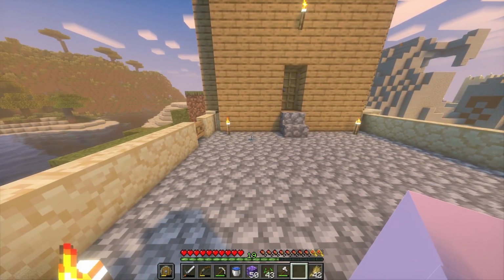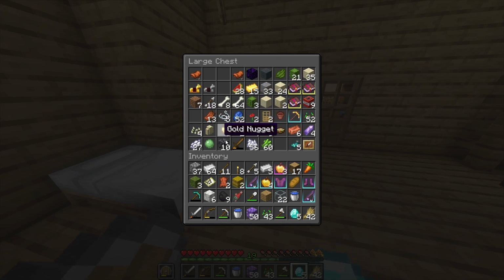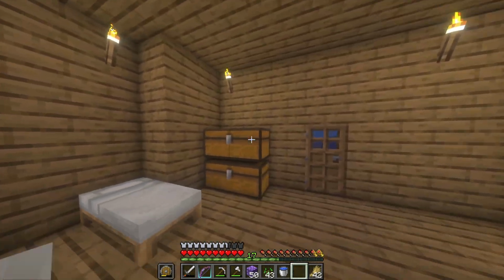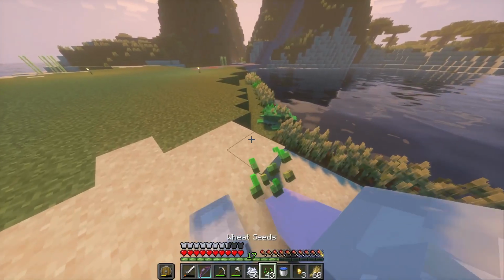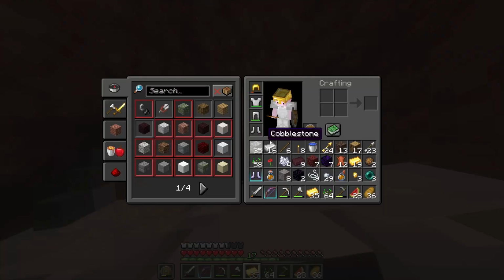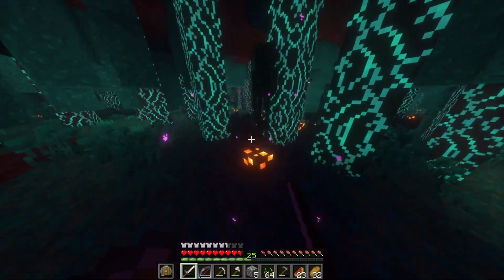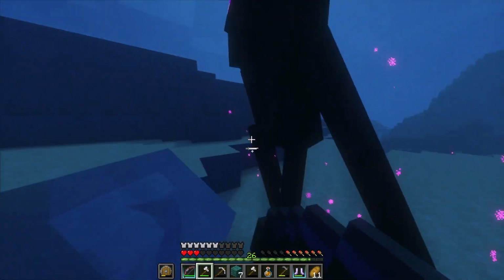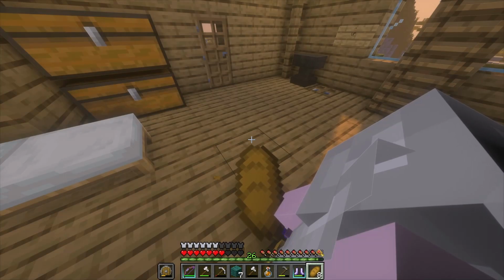Minecraft Let's Play - Ender Pearl Expedition #10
In this video, I go hunt for ender pearls in the nether by searching for enderman; that way I can go to the end! Hope you all enjoy!